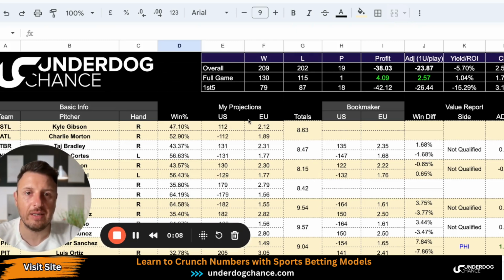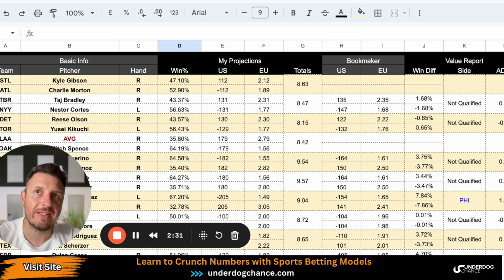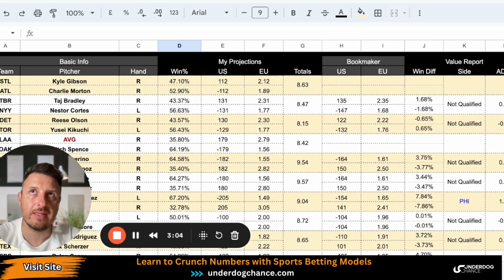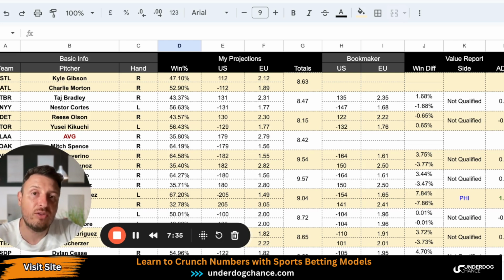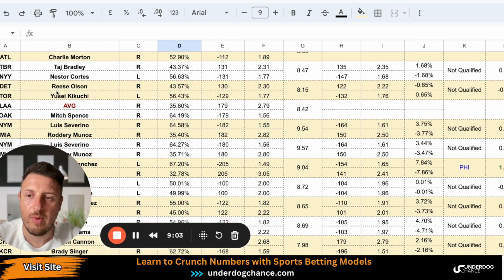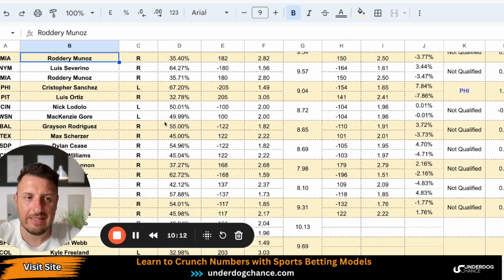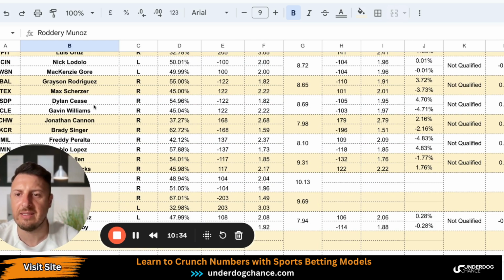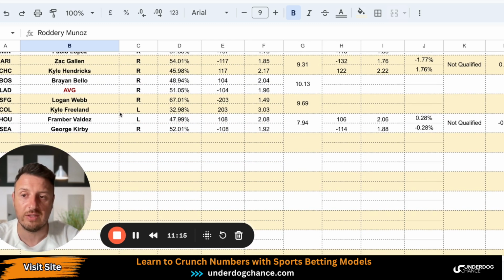MLB Picks Today - 7/21/2024 | ROAD TO +30 UNITS with MLB Betting Model Projections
Sign Up for A Free Betting Course ⤵️

Hey there! I'm MB, the founder of underdogchance.com. My mission? To help you become a master sports bettor. Struggling with sports betting predictions? Let me guide you. My expertise lies in crafting simple, effective sports betting models that harness the power of numbers to accurately predict game outcomes.
On this channel, I offer a wealth of resources: free betting advice, sports picks underpinned by my robust betting models, and practical tips to elevate your betting game. Ready to take a leap and sharpen your betting skills?

In Today's Video: Exclusive MLB Picks & Predictions
Dive into today's video where I unveil MLB picks and predictions straight from my private baseball betting model. This model isn't just a tool; it's a result of thorough analysis and has a track record of profitability. Created in Google Sheets, it's designed to project spreads for pinpointing +EV MLB bets.

So, if you're looking to make informed MLB betting decisions backed by a proven model, you're in the right place. Let's dive into the numbers and uncover those winning bets!